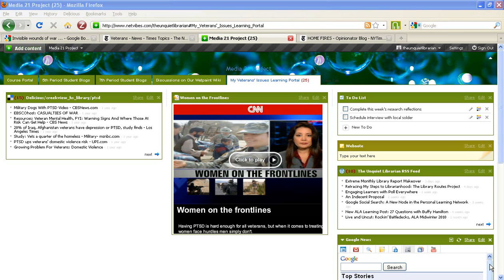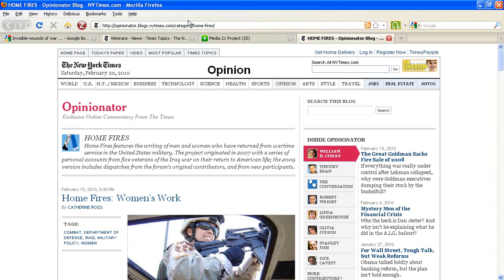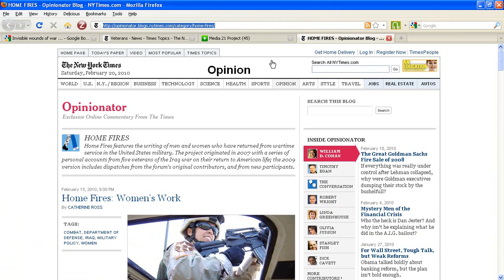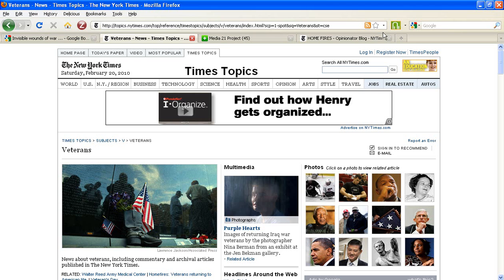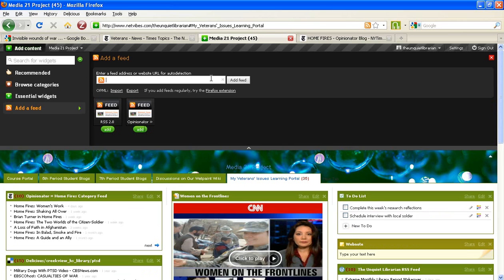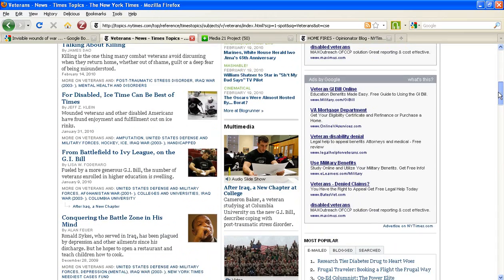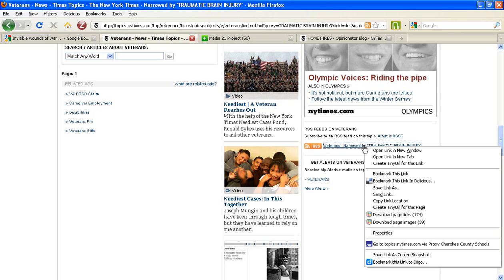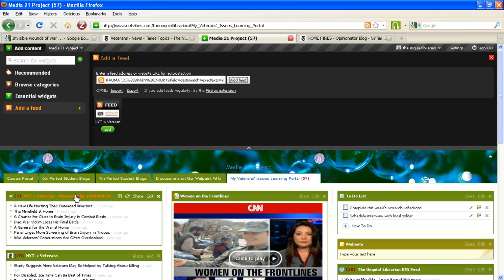How to Add a RSS Feed to Your Netvibes Page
This tutorial is geared toward our Media 21 students Spring 2010 research project, but the skills and principles are applicable for any Netvibes user.